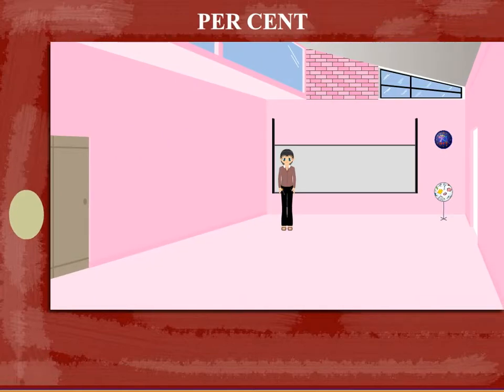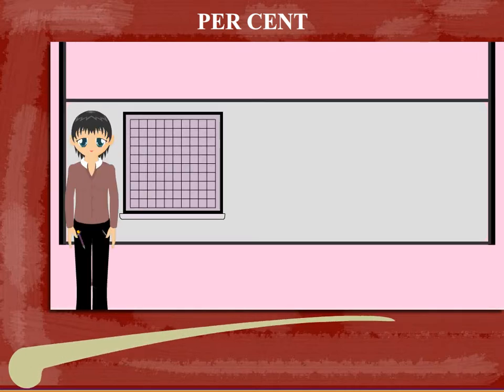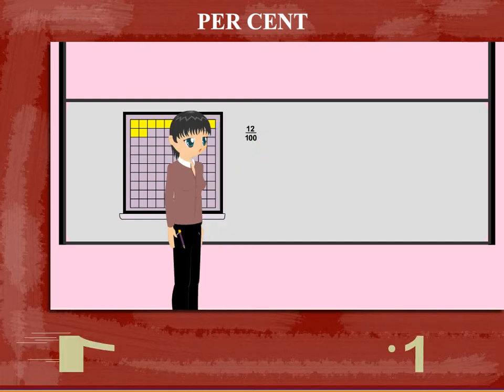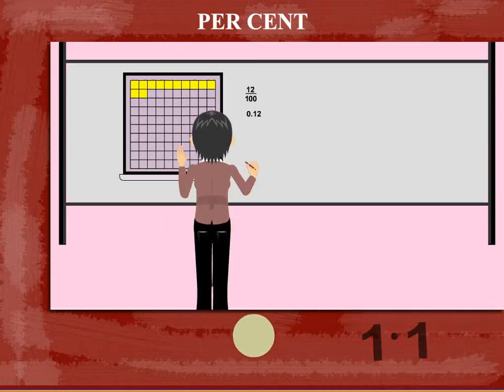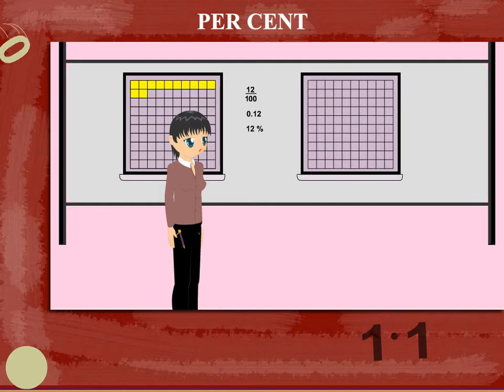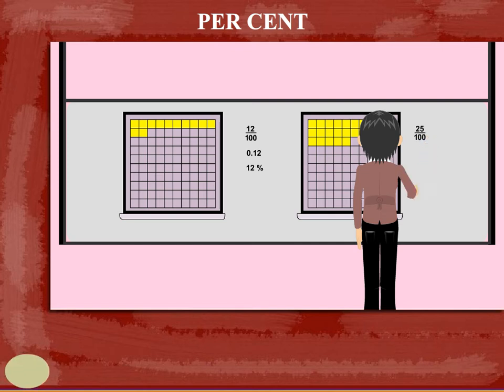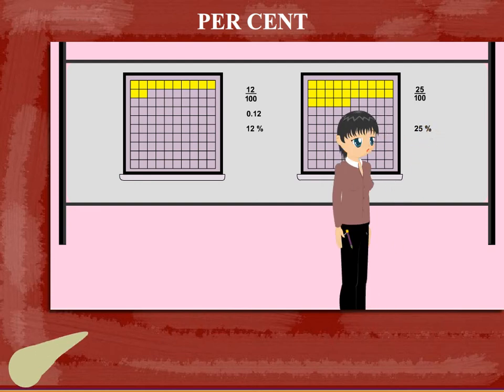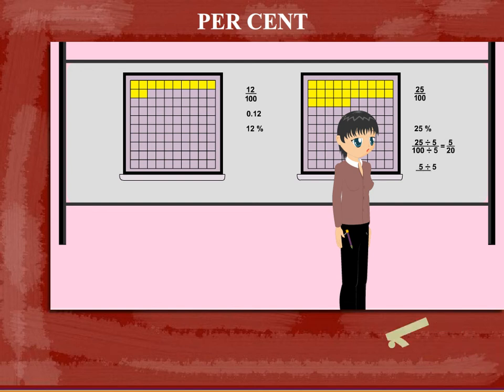Percent | Kriti Educational Videos class-5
This mathematical video from Kriti Educational Videos explains about the concept of percent. One can learn the basics of the topic of percent from the video. It explains the method of writing in the form of percentage and also decimals too.